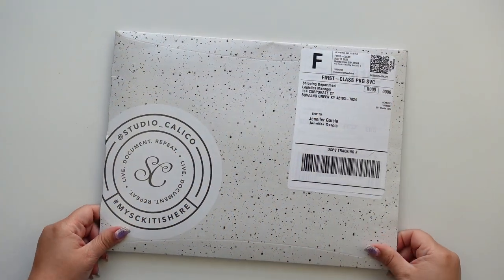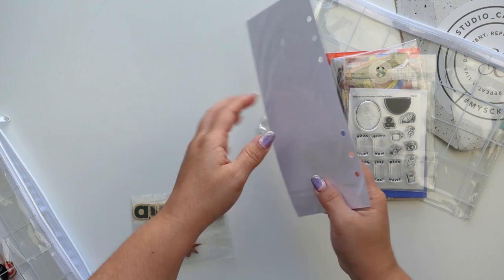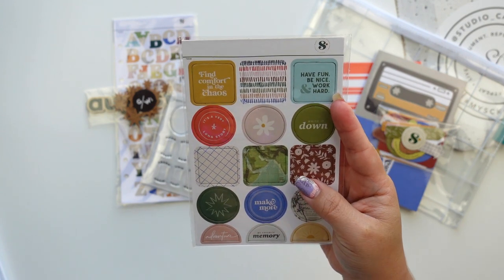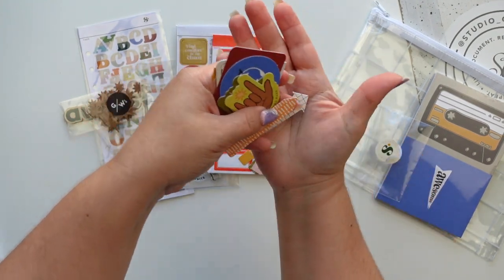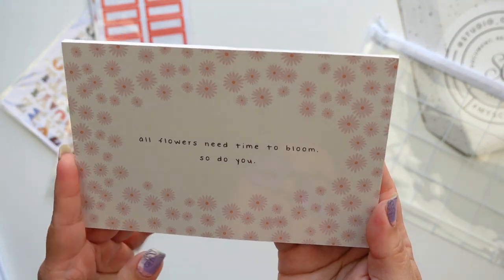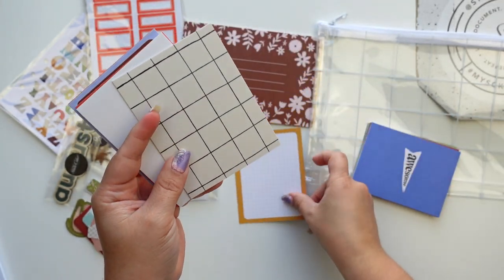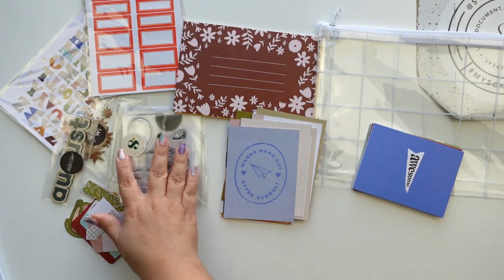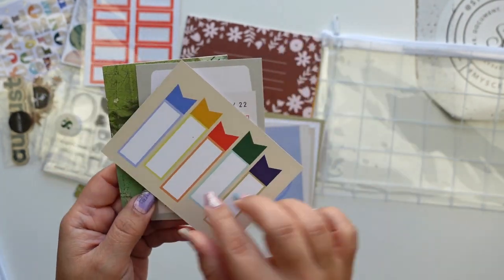Studio Calico August 2022 Documenter Kit Unboxing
What do you think about this month's kit?